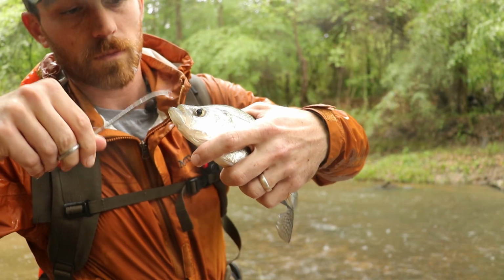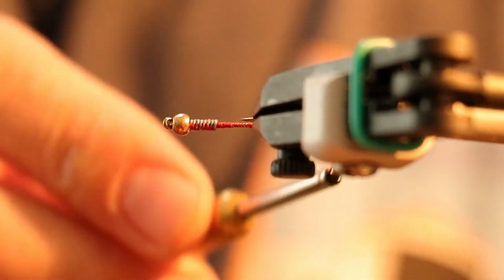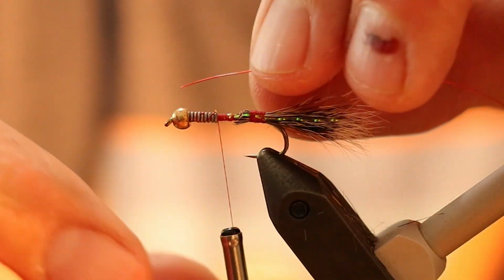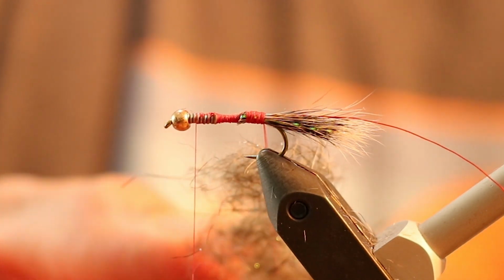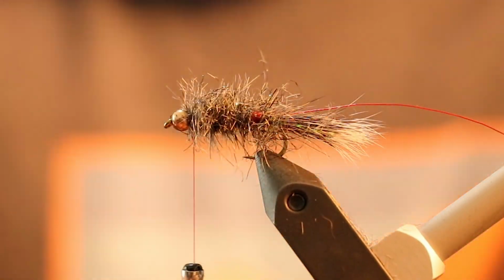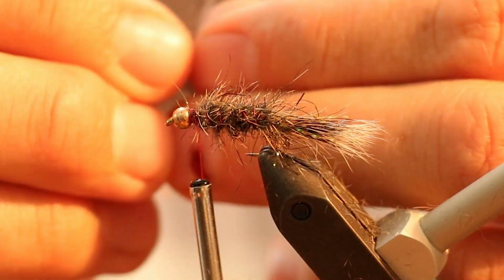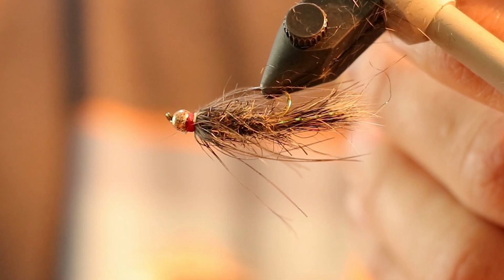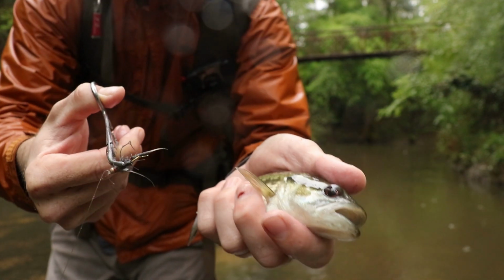Simple Panfish and Bass Fly - San Jac Squirrel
This is a simple woolly bugger-like pattern that does extremely well in the creeks of Sam Houston National Forest, in East Texas. The squirrel materials for the fly come from the squirrels that are harvested during the Texas small game hunting season. If you go squirrel hunting in the fall and winter, don't throw away your squirrel tails or hides. Instead, keep and use them to tie flies for the spring and summer fishing seasons.

Fly Recipe:
Hook – Size 10 Nymph (TMC3761)
Bead – 1/8” Blue Wing Olive Tungsten Bead
Lead Wire - .020
Thread – 70 Denier Red or Hot Pink
Tail – Gray Squirrel Tail & Krystal Flash Olive/Pearl
Rib – Sm Ultra Wire – Red
Body – Gray Squirrel fur mixed with Orvis Ice Dubbing UV Black
Hackle – Coot Flank Feathers

Sign up for the newsletter and find out when the book will be released.

More content related to anything outdoors, including hunting, fishing, and trapping.